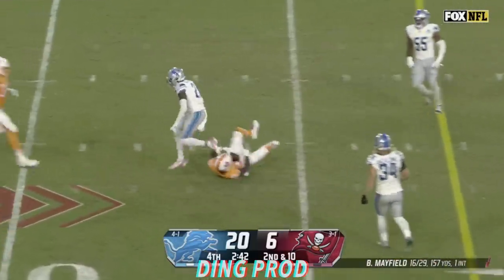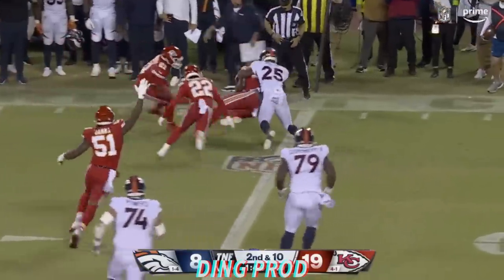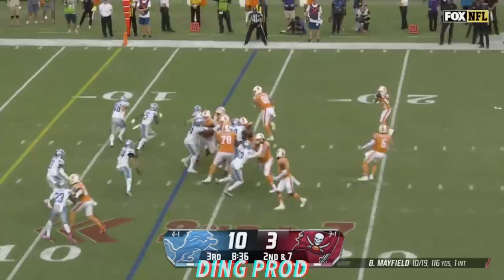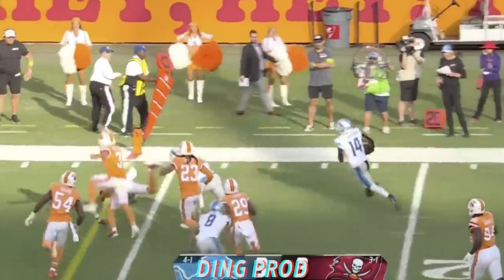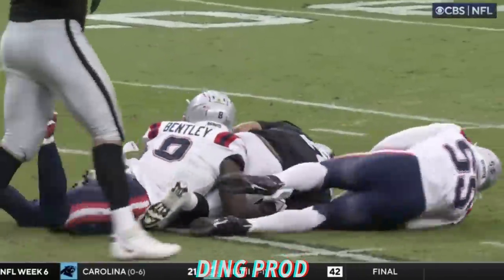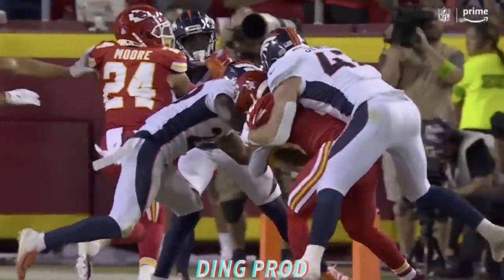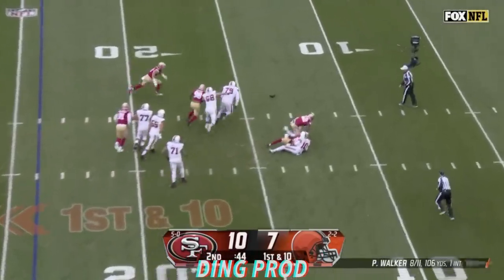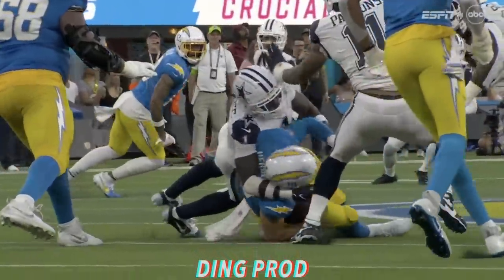NFL Best Hits of the 2023 Season Week 6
One of the hardest hitting weeks of this season.